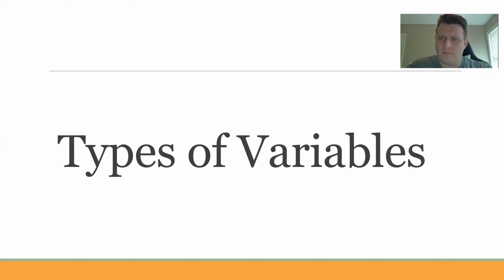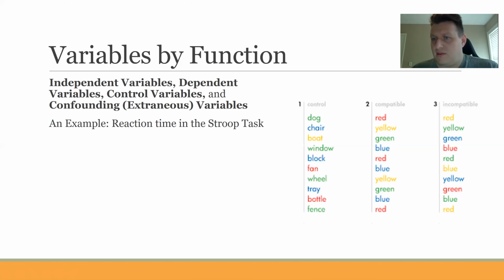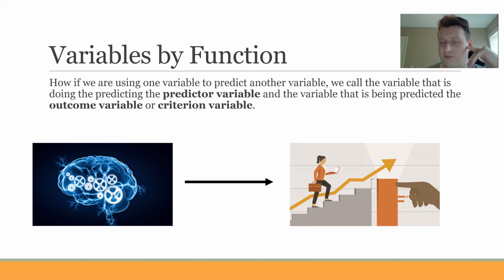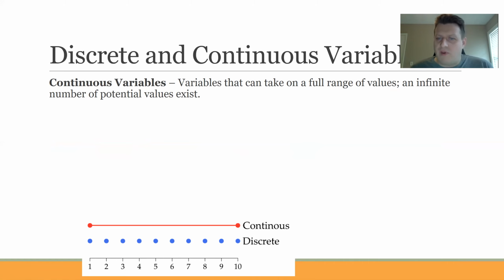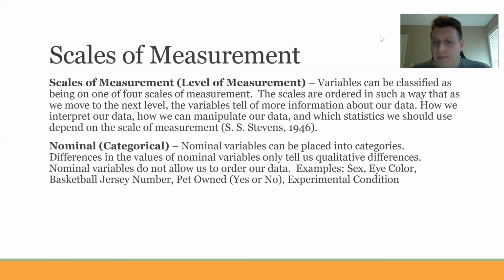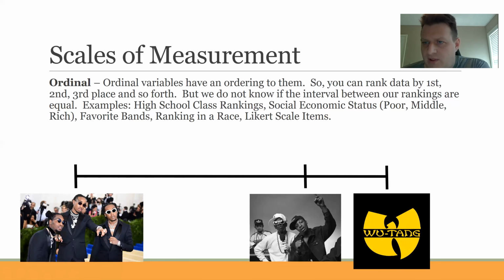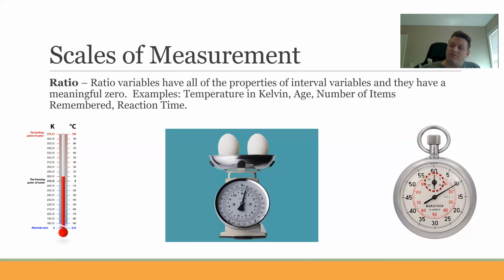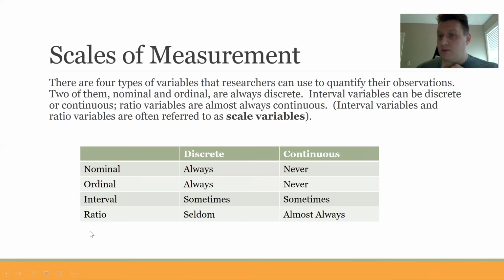Introduction to Statistics (Part 3)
Types of Variables (Function, Discrete/Continuous, and Scale of Measurement).